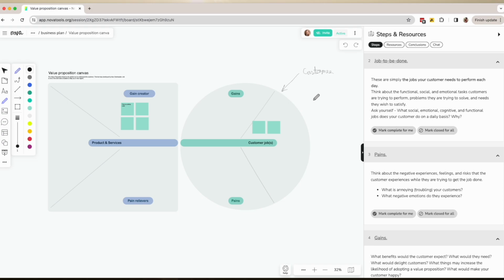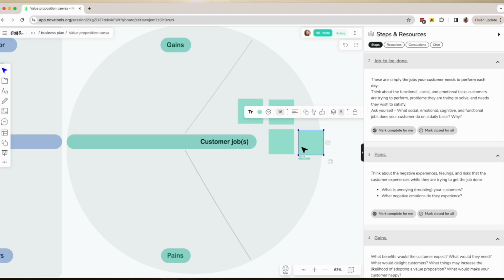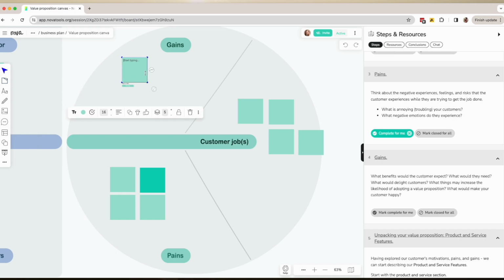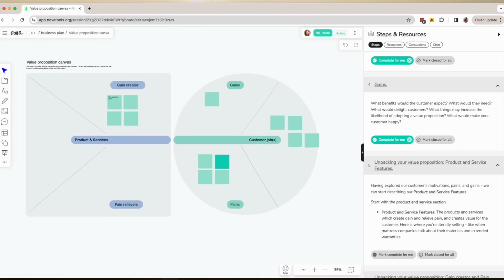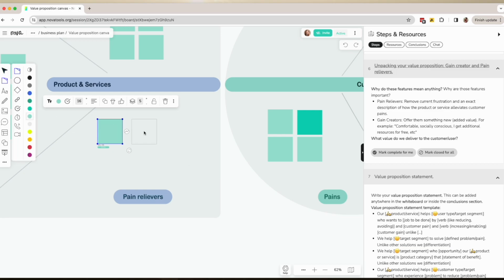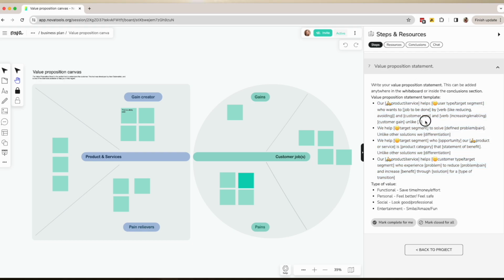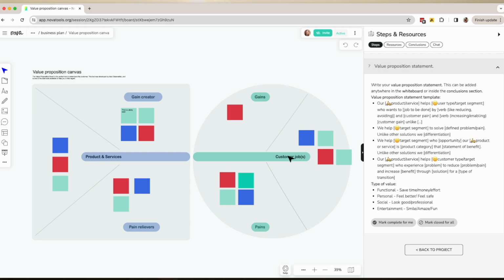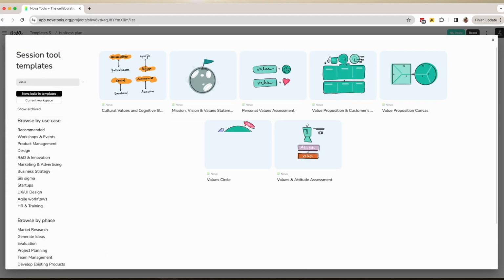Value Proposition Canvas: How to use this Tool?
The Value Proposition Canvas is more than just a tool; it's a mindset shift towards aligning your business more closely with the needs of your customers. It helps you think beyond features and to delve into the actual benefits your customers seek, thereby enhancing both product development and communication strategy. Using this canvas can be a transformative step towards making your business more focused, competitive, and responsive to customer needs.

a. Customer Profile:
Customer Jobs: What tasks are your customers trying to perform and what problems are they trying to solve? This can include functional, social, or emotional jobs.
Pains: What frustrations, obstacles, or risks do your customers face while trying to accomplish these jobs?
Gains: What benefits and values do your customers desire? What would make their job easier, or make them happier?

b. Value Map:
Products and Services: What are you offering to the customer? List the features of your products or services.
Pain Relievers: How does your product alleviate specific customer pains? These should directly address the frustrations your customers face.
Gain Creators: How does your product create gains for the customer? This could be through offering superior features, benefits, or enhancements that go beyond just solving a problem.